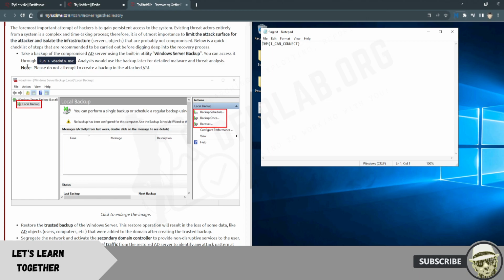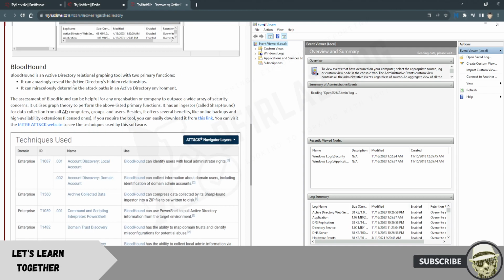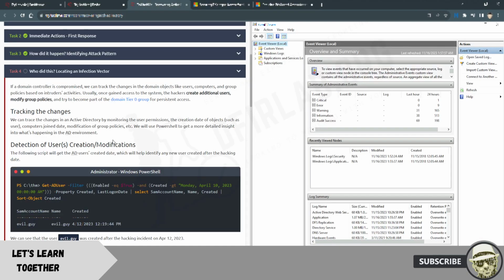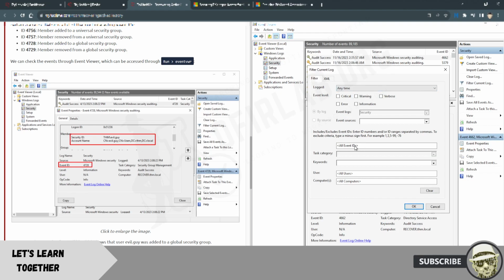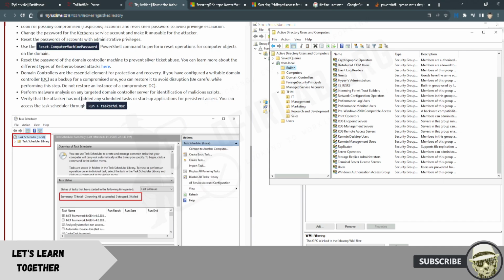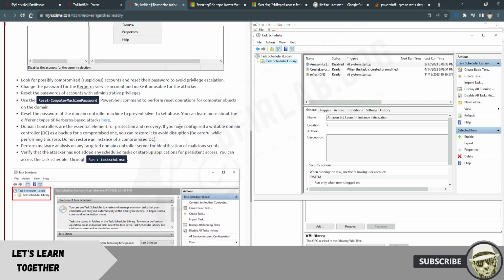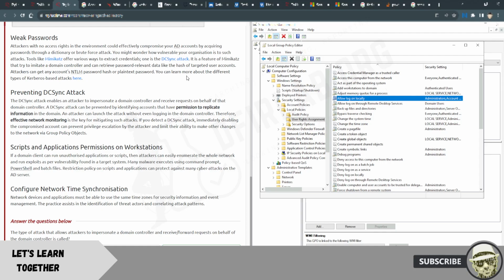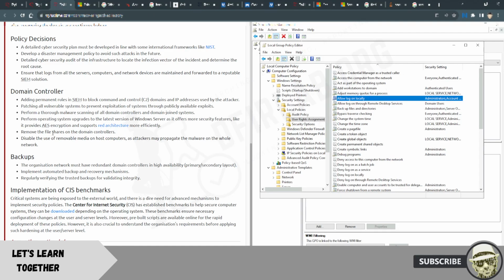Recovering Active Directory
It's crucial to regularly back up the Active Directory and test the restoration process to ensure the availability of reliable backups when needed. This helps minimize downtime and data loss and facilitates a smooth and efficient recovery in case of unforeseen events.

Additionally, having a well-documented and up-to-date disaster recovery plan for Active Directory can significantly streamline the recovery process and ensure all necessary steps are followed accurately.

Active Directory recovery requires expertise and knowledge of the infrastructure, backup tools, and recovery processes. It is advisable to involve experienced IT professionals or seek guidance from Active Directory specialists during recovery to minimize the risk of data loss or further damage to the directory services.

Room by TryHackMe